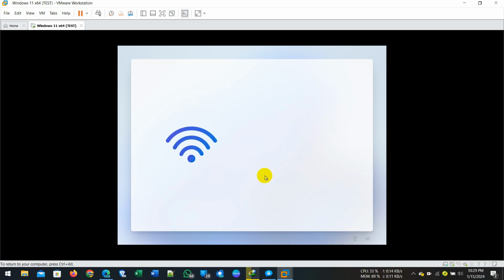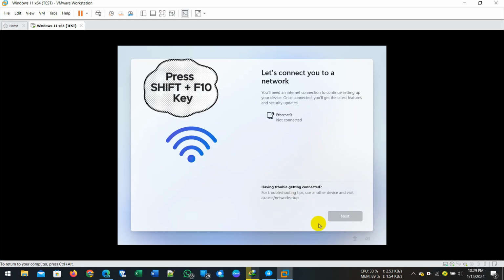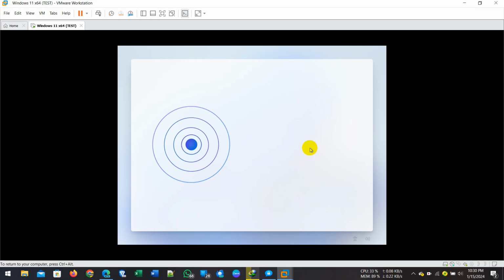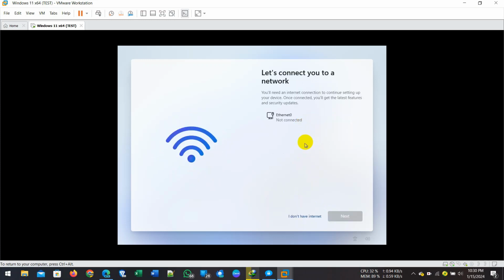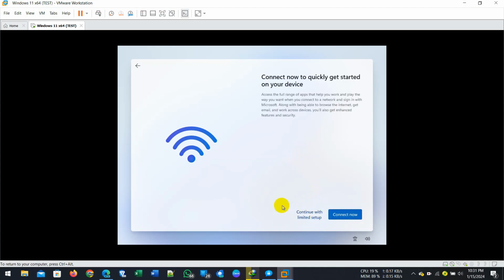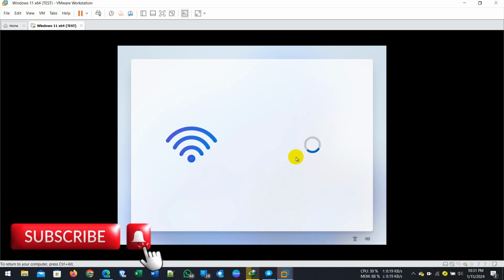Win 11 Installation Failed?! Learn how to Install Windows 11 OS without Internet Connection! win11💻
Open Command Prompt: SHIFT + F10
Write Command: OOBE\BYPASSNRO and press Enter

🚫⚠️ The content presented on the YouTube channel "WinFixGuide" including but not limited to videos, tutorials, reviews, and troubleshooting guides, is provided for general informational and educational purposes only. The information shared in these videos is based on personal experience, research, and expertise. However, we cannot guarantee the accuracy, completeness, or effectiveness of the content.

⚙️🔧 The techniques, tips, and instructions demonstrated in the videos may vary depending on individual preferences and circumstances. It is important to note that not all solutions or methods presented may be suitable for every situation or guarantee desired results. We strongly recommend exercising caution and conducting thorough research or seeking professional advice before attempting any procedures or software installations.

⚖️📺 WinFixGuide shall not be held liable for any damages, losses, or injuries, whether direct, indirect, consequential, or incidental, arising from the use or reliance upon the information provided in the videos. We are not responsible for any errors, omissions, or changes in the functionality or availability of software, operating systems, or other tools discussed in the videos.

📜🔒 All content and materials in the "WinFixGuide" YouTube channel, including but not limited to logos, videos, graphics, and text, are protected by copyright law.

🚫❌ Please refrain from copying, modifying, or distributing the content of this channel for commercial or non-commercial purposes without the proper authorization. Any infringement of our copyright may result in legal action.